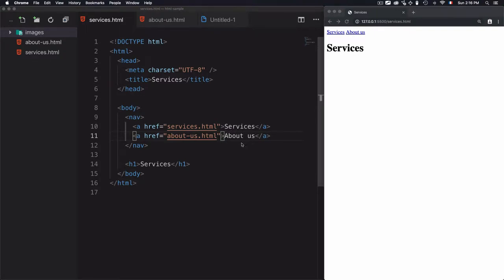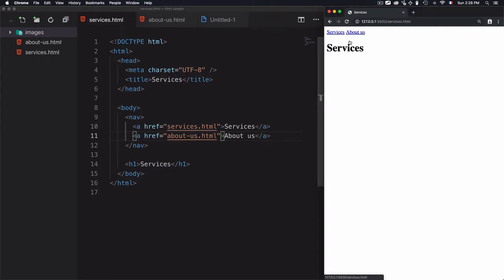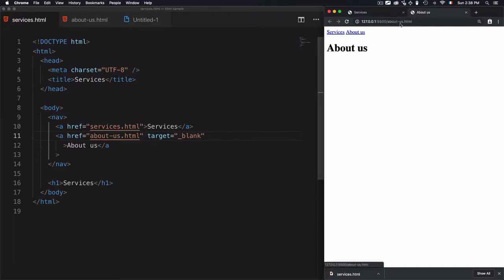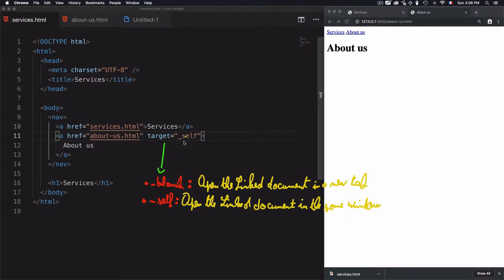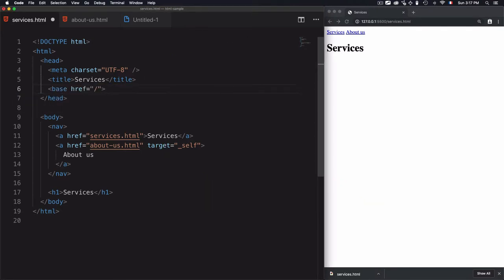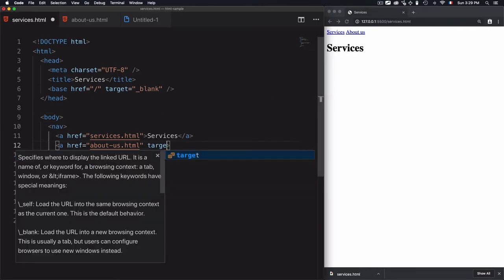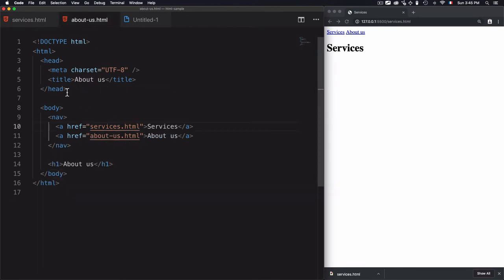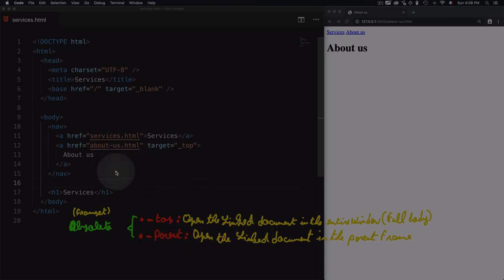#23 Links (Target Attribute)